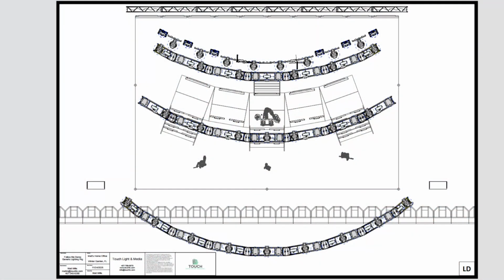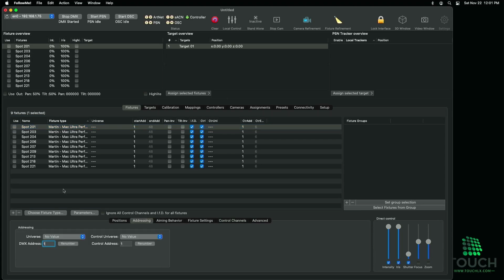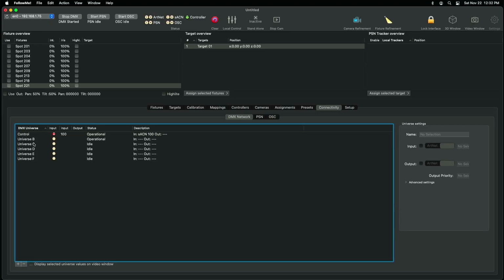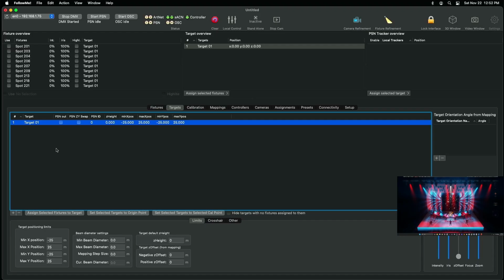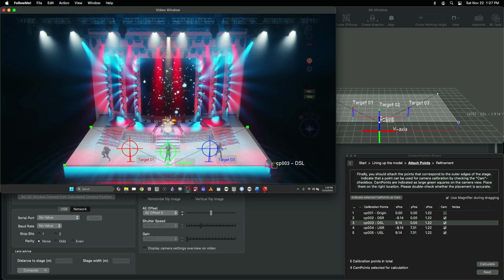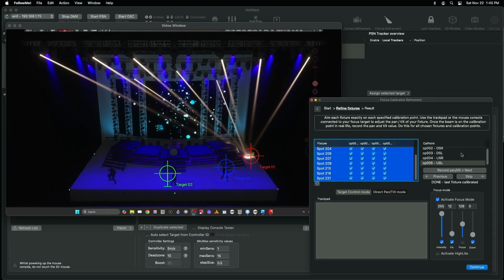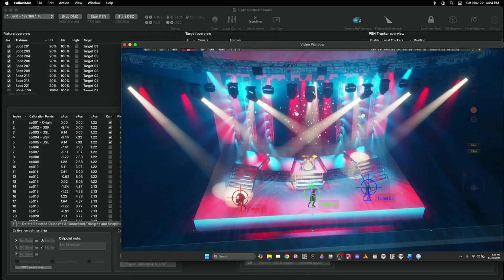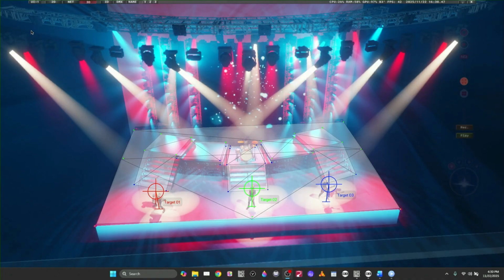Setting up and using Follow Me 3D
In this video I will show you a basic setup of Follow Me 3D. Hopefully this will give you a better understanding of how this system works. There are several way to set it up but for this video I am using sACN.